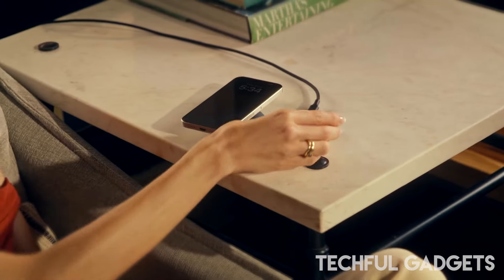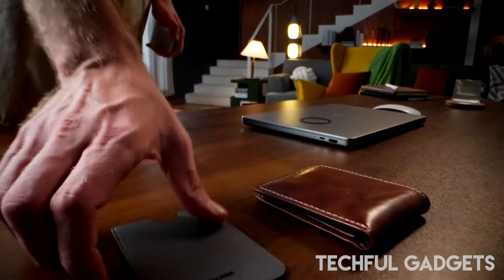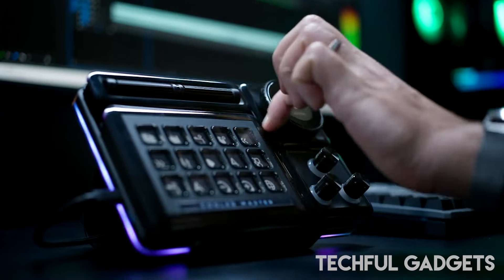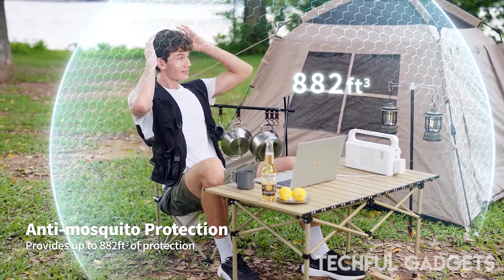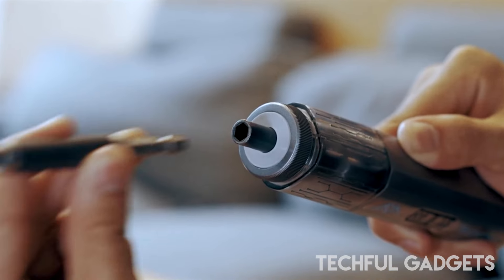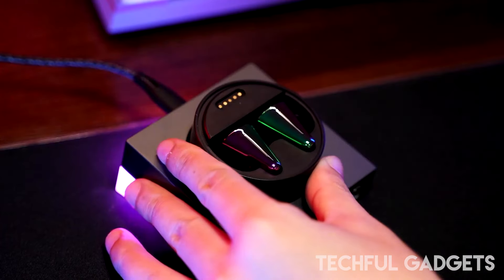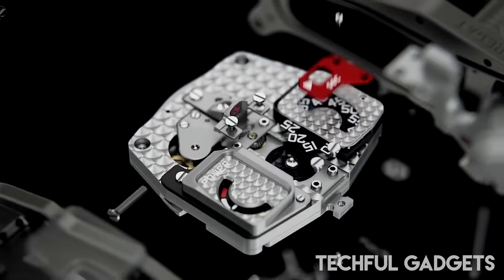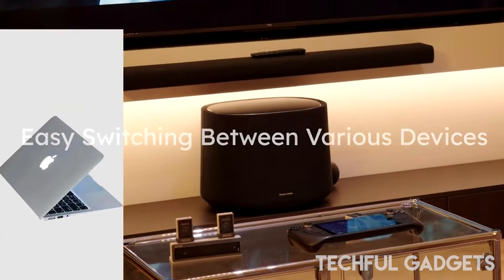22 Coolest Tech Gadgets 2024 On Amazon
22 Coolest Tech Gadgets 2024 On Amazon

Gadgets -

Anker 675 USB-C
VIVE XR Elite

Topics covered in this video:
11 Coolest Future Tech Gadgets You Can Buy on Amazon in 2024
Top New Gadgets That Will Blow Your Mind: Amazon's 2024 Collection
Crazy Inventions and Gadgets Worth Buying for Your Room in 2024
The Future of Technology: Coolest Amazon Gadgets You Can't Miss
2024's Most Innovative Gadgets: From Crazy to Cool on Amazon
Amazing Future Technology: 11 Gadgets That Are Changing the Game
Coolest Inventions That Blow: Must-Have Amazon Gadgets for 2024
New Gadget Alert: Top 11 Amazon Finds for Tech Enthusiasts in 2024
Futuristic Room Upgrades: Coolest Gadgets You Can Buy in 2024
Amazon's Craziest and Coolest Tech: Gadgets That Are Worth Every Penny